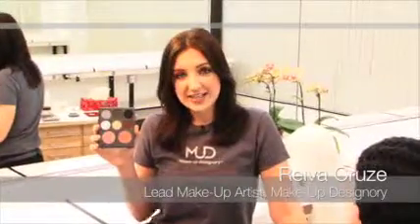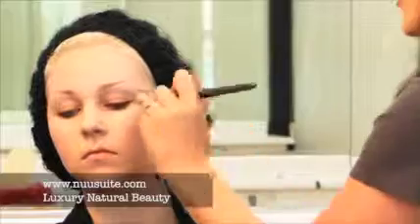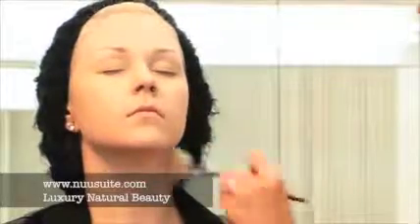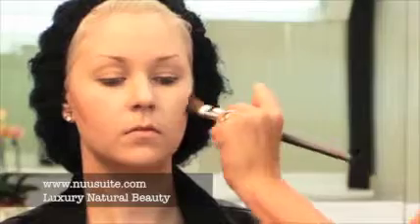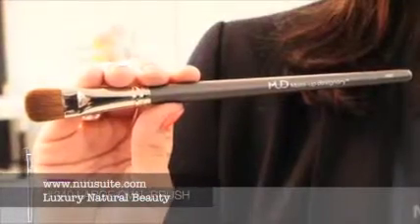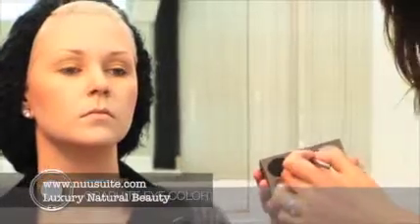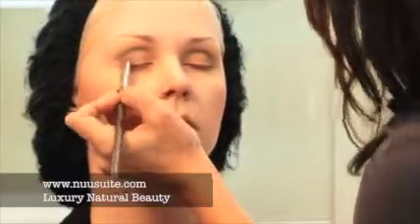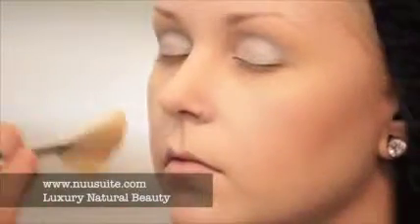Lady Gaga Poker Face Video How to Make-up Tutorial: Part 1, Face and Cheeks